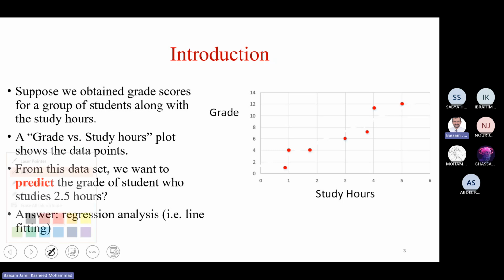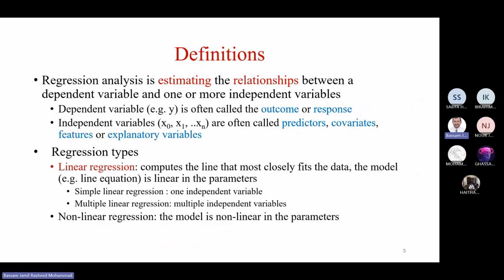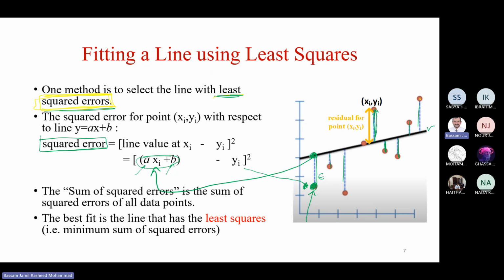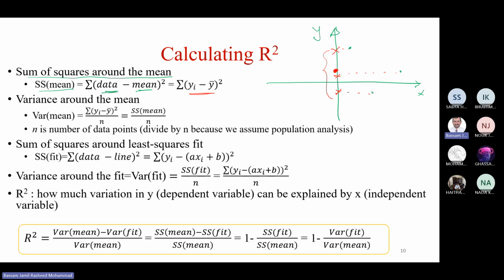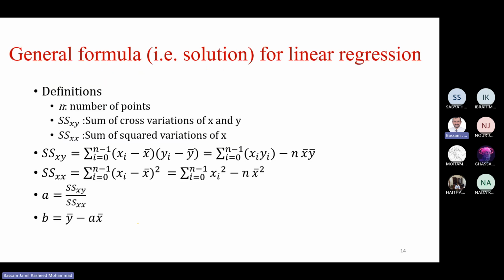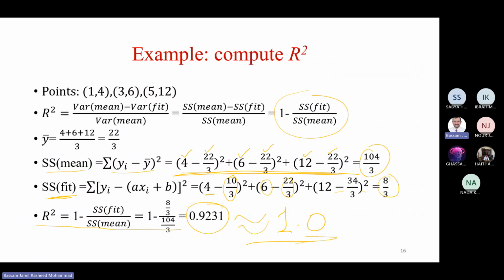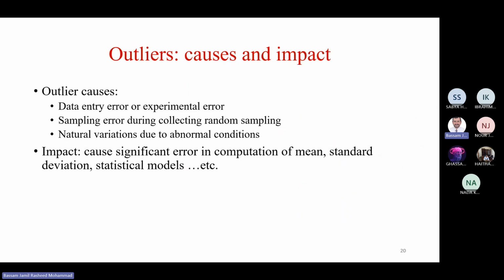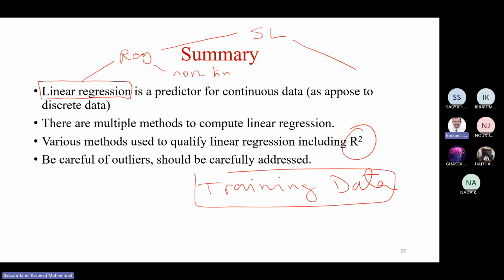2_01_ Regression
Regression and Line Fitting